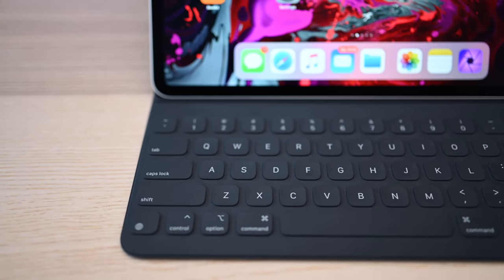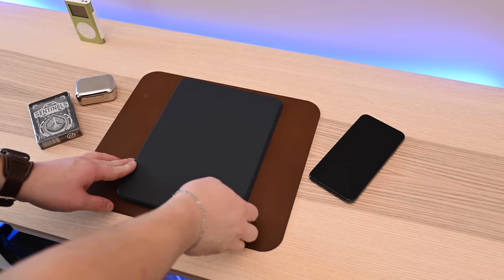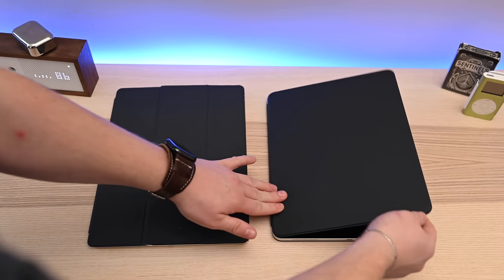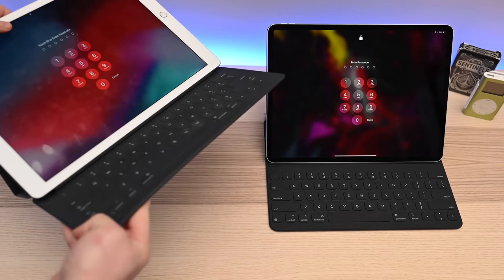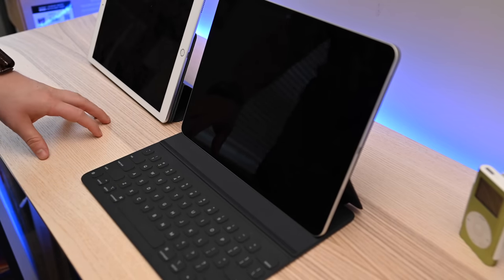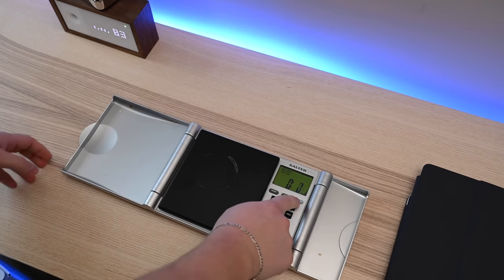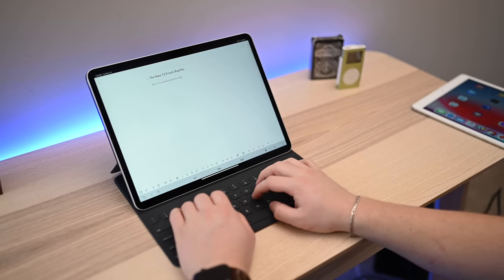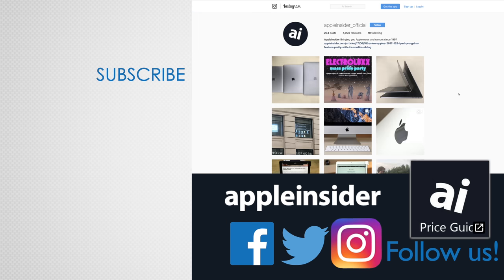Apple's iPad Pro Smart Keyboard Folio Review: The Best, But Too Many Compromises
AppleInsider review of the updated 2018 iPad Pro Smart Keyboard Folio (12.9 and 11-inch)